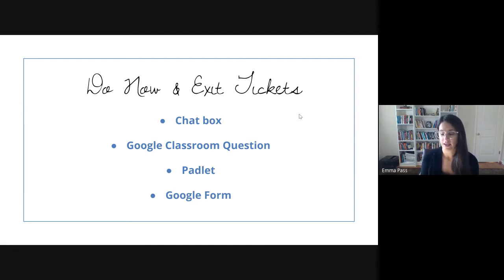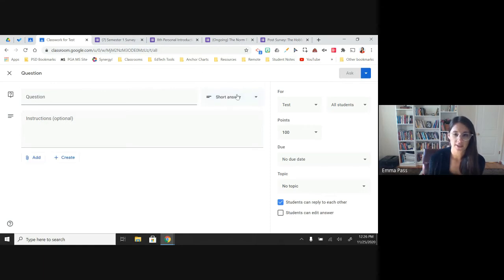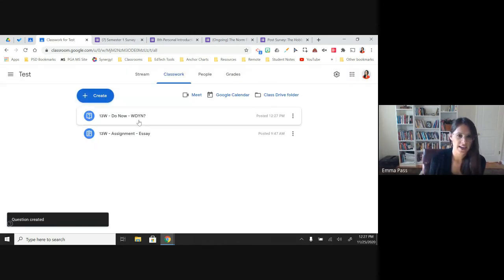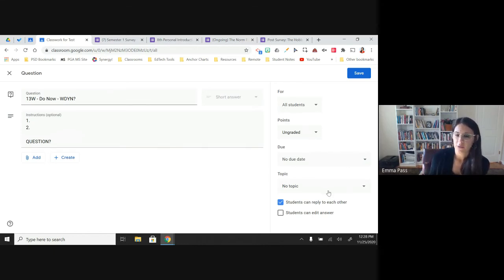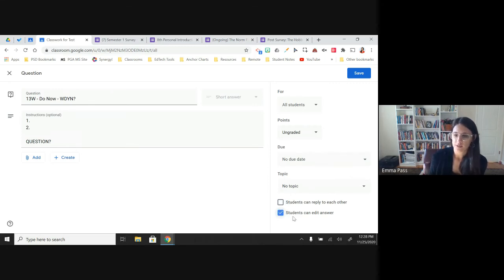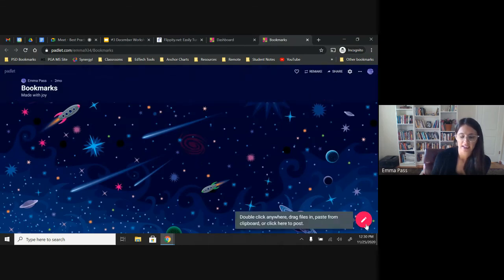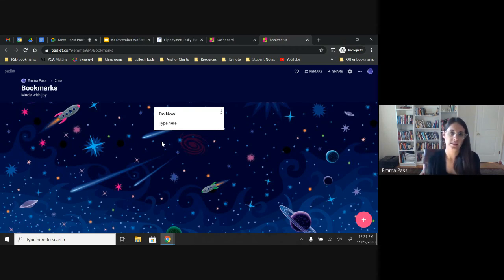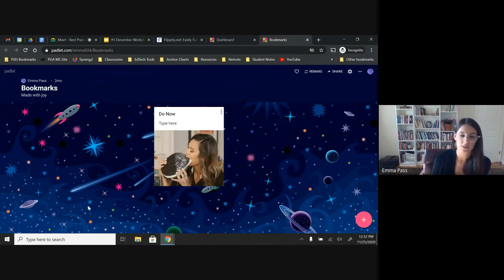Best Practices for Accurately Assessing Student Learning in Blended and Hybrid Environments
How do you accurately assessing students in a blended/hybrid learning environment? Emma Pass is answering this question and sharing her top tips, examples, and best practices for assessing both online and in person students.

Want more hybrid/blended teacher support from Emma? Join her blended cohort full of live training sessions and recorded workshops with even more tips, strategies, and templates you can use right away. Learn more about the Student Engagement Success Series Cohort for Blended Learning